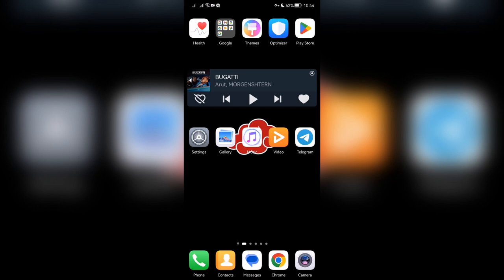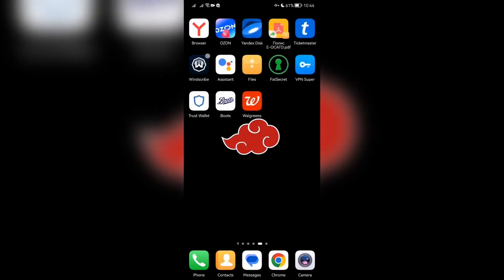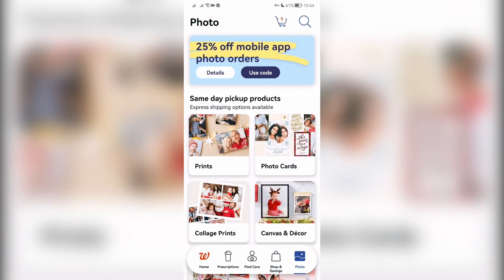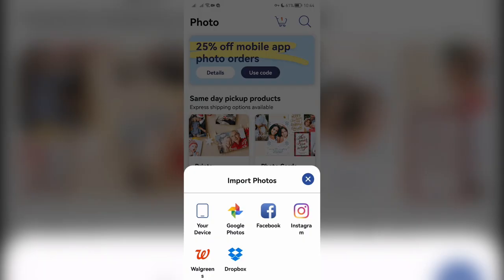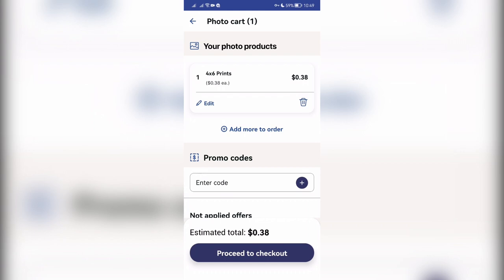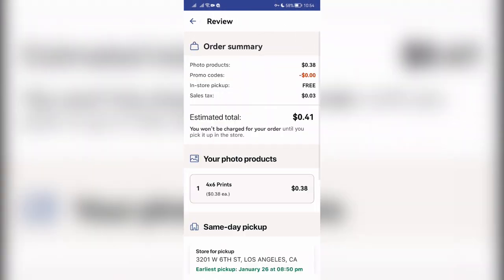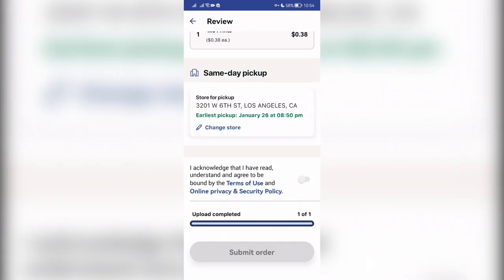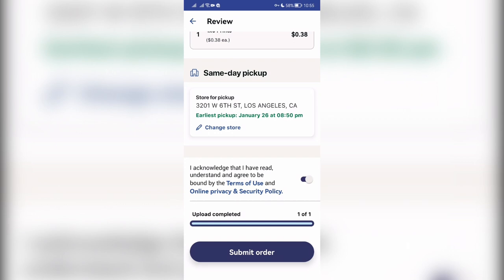How To Print Pictures From Phone At Walgreens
How To Print Pictures From Phone At Walgreens 2023